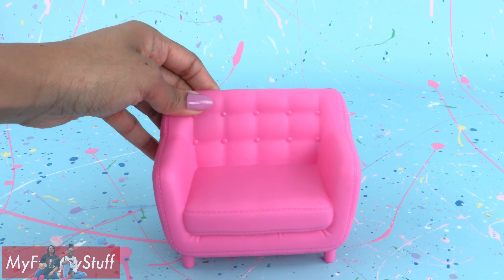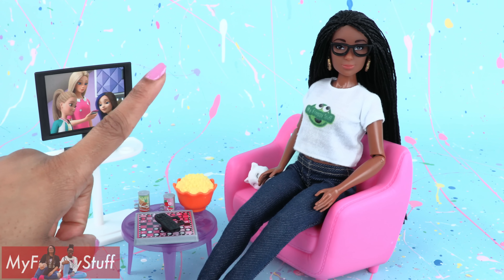Barbie Accessories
by request: Unbox Fabulous new Barbie Accessories with Froggy today! ... Because our dolls can never have enough accessories!!